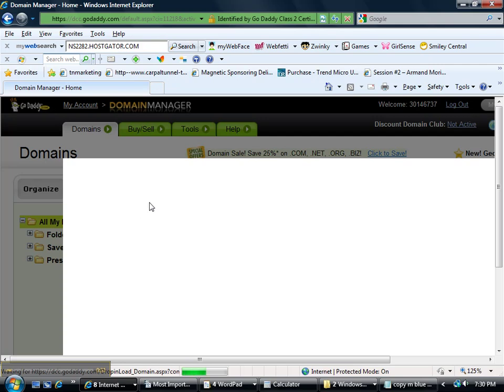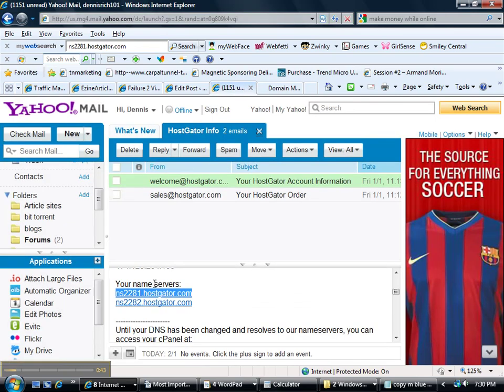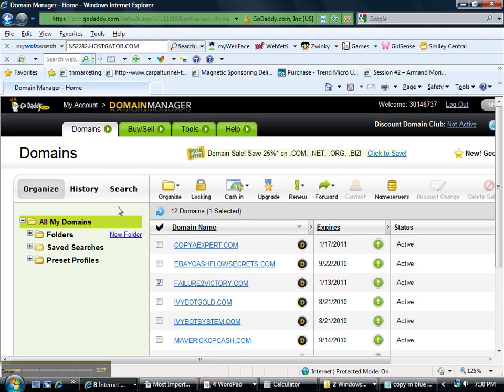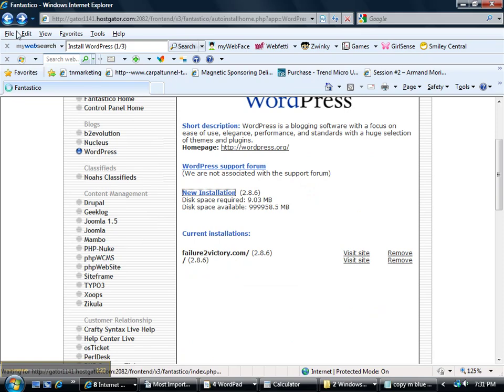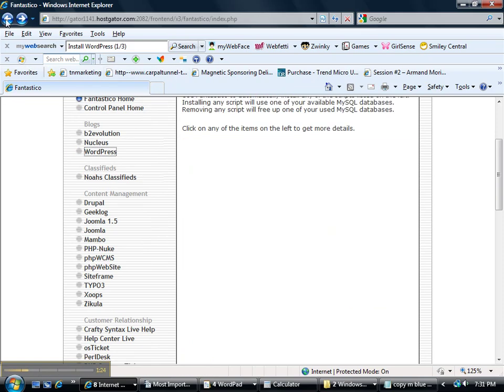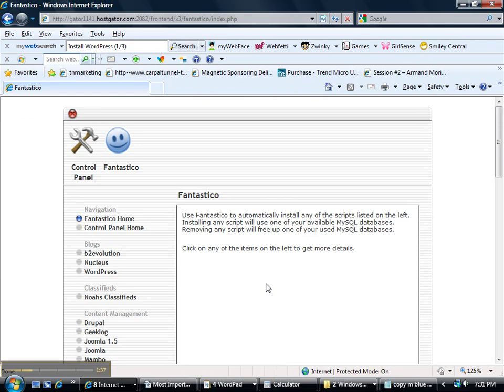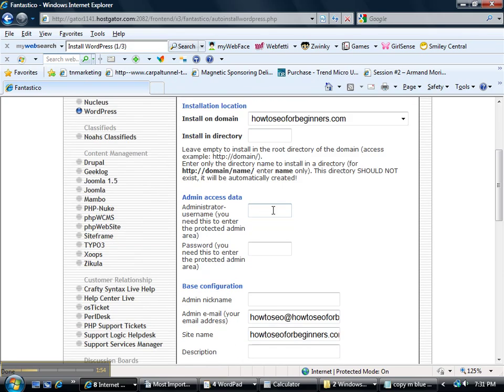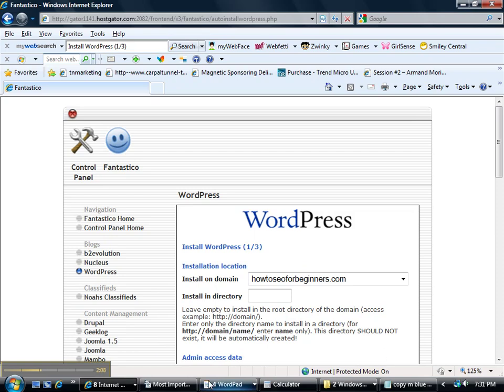Transfer domain name from Go Daddy to HostGator in 2 easy steps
Why pay an extra 5 dollars to HostGator when you can pay Godaddy less. If you don't know how to transfer your domain from Godaddy to Hostgator you have came to the right place. Find out how in this short demonstration.

transfer domain, transfer domain name, how to domain transfer, domain transfers,transfer a domain,transfer domain hosting,transfer web domain,transfer domain web hosting